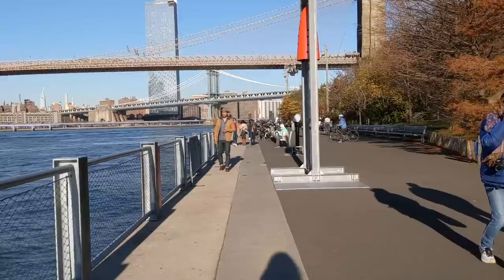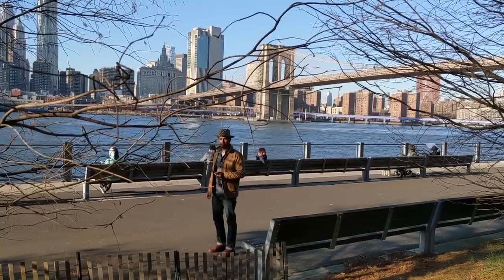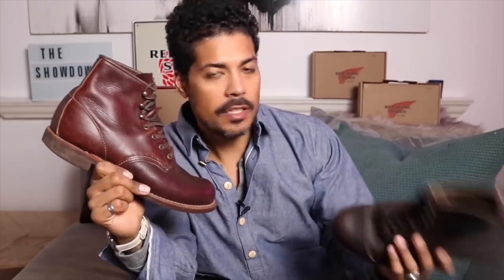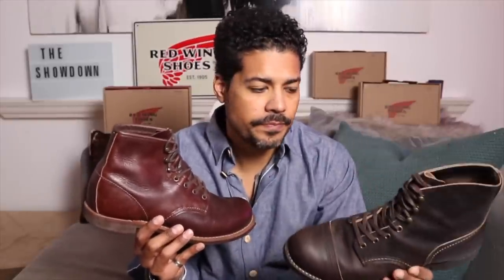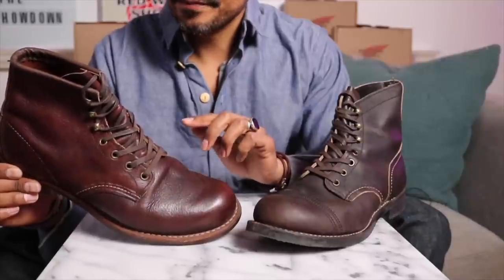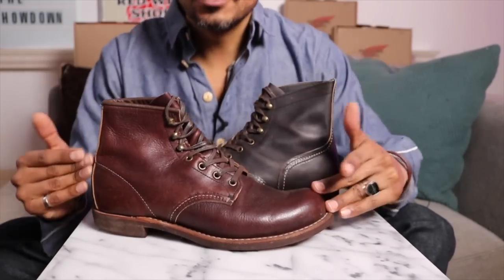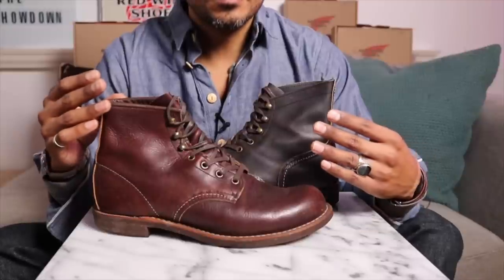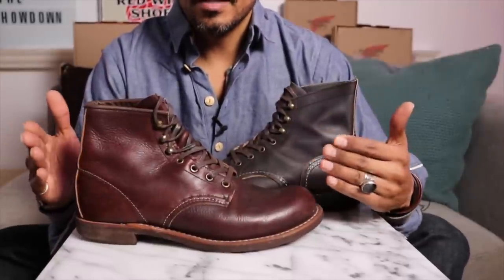The Red Wing Iron Ranger vs The HIGHLY SUPERIOR Blacksmith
The Showdown!
The Iron Ranger vs The Blacksmith